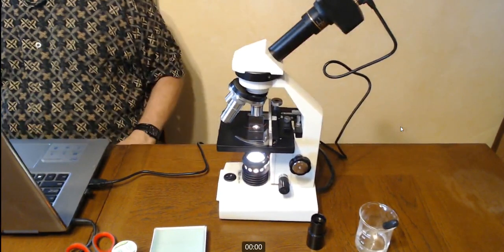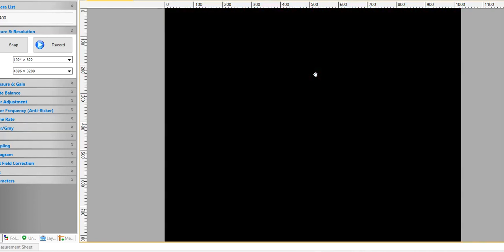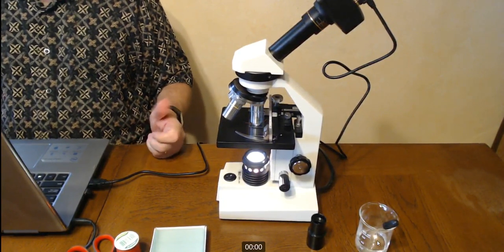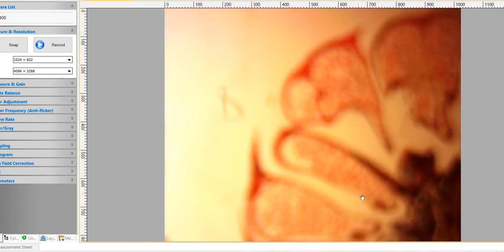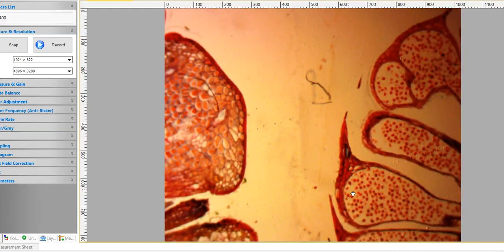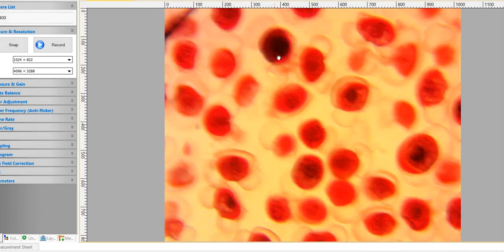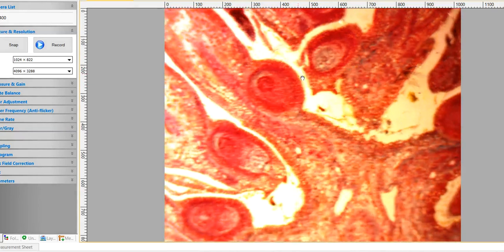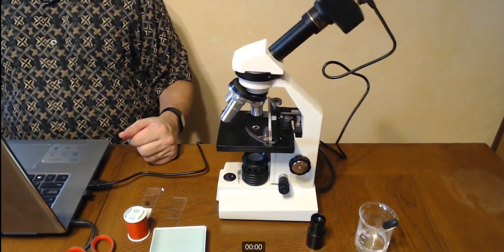The Microscope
An overview of how to use a microscope in class